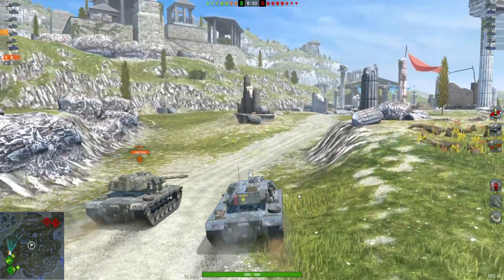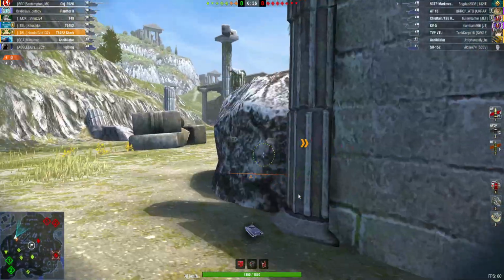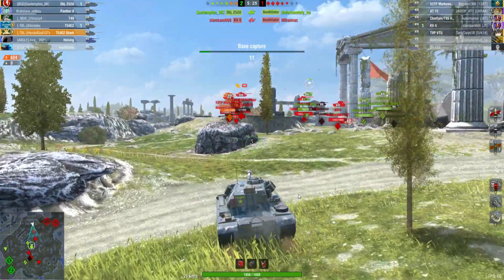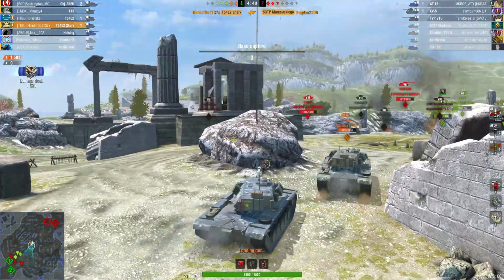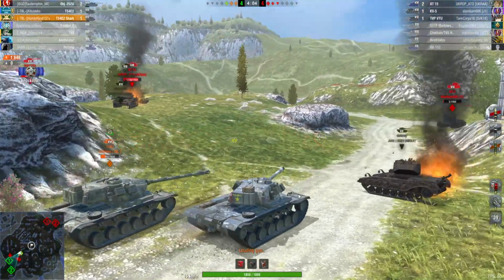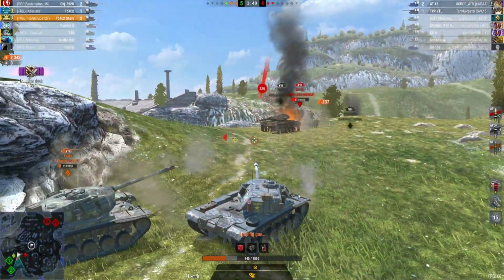T54E2 Platoon close game | World of Tanks Blitz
Platooning with Kitostets from Clan TBL